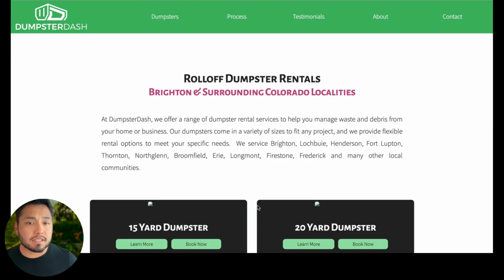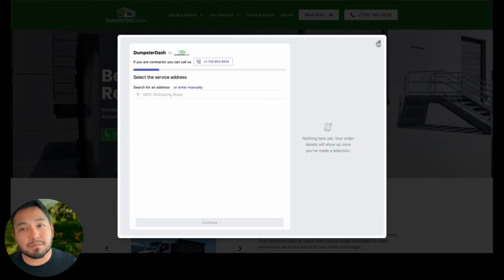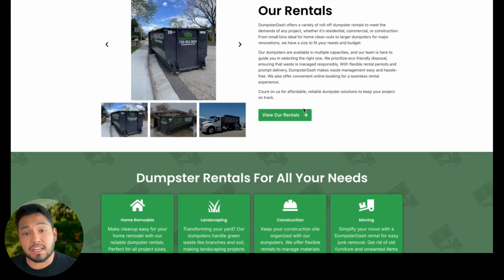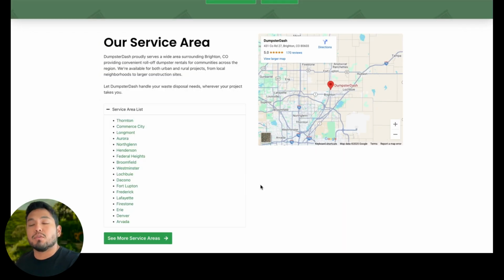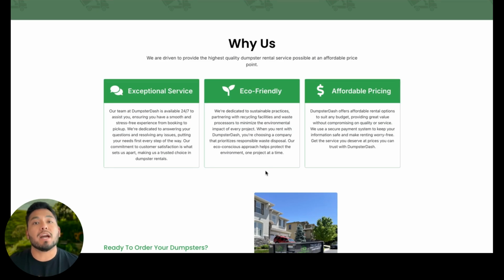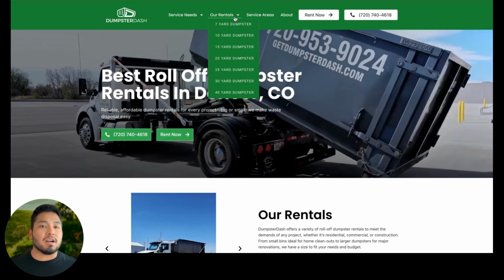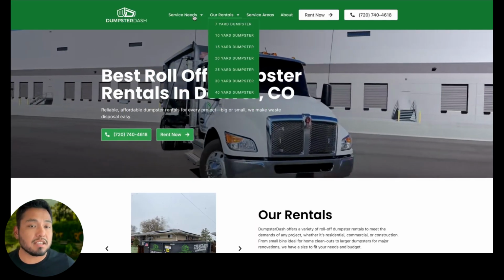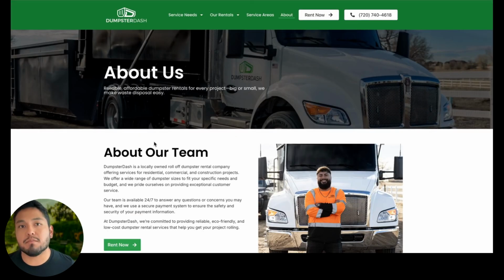Before & After: Dumpster Rental Website That Actually Converts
Transform Your Dumpster Rental Business Website for More Leads: A Step-by-Step Guide

If you own a dumpster rental business and want to generate more leads from your website, this video is for you. We showcase the transformation of Dumpster Dash's old one-page website into a comprehensive website designed to attract more customers. Learn about essential elements like online booking buttons, authentic images, specific use case listings, service area details, testimonials, and more. Follow our expert tips to optimize your website for better conversions. Schedule a free discovery call if you need professional help with your website.

00:00 Before & After Dumpster Rental Website
00:16 Old Website
00:50 New Website
01:37 Hero Section
02:05 Our Rentals Section
02:45 CTA Section
03:03 Service Area Section
03:50 Testimonials
04:09 Why Choose Us
04:41 Footer CTA
05:00 Think Like Your Target Audience
06:40 Service Area Page
07:06 Recap of Before & After